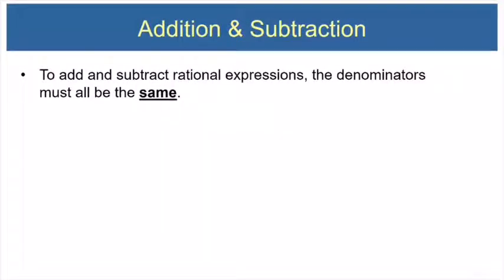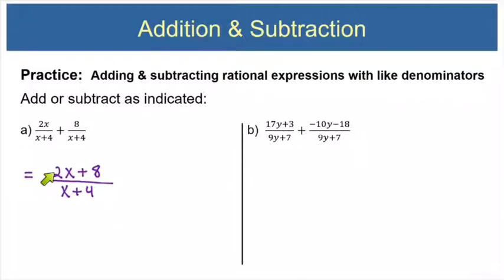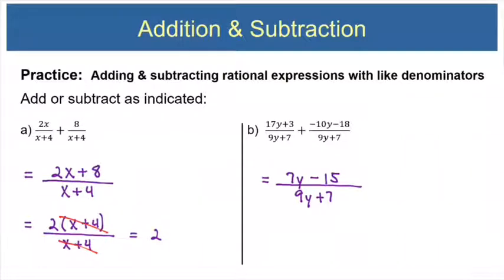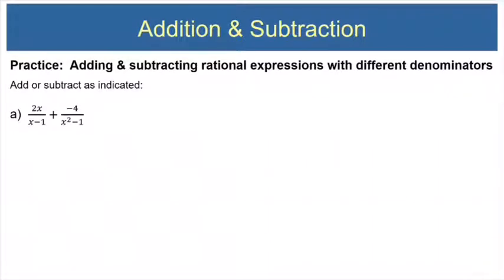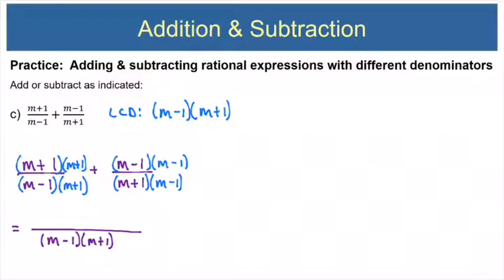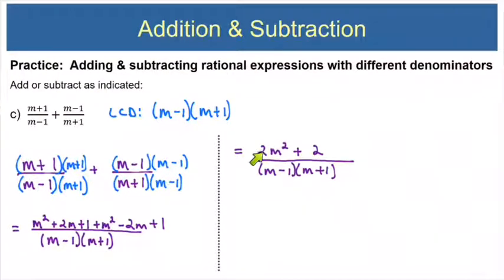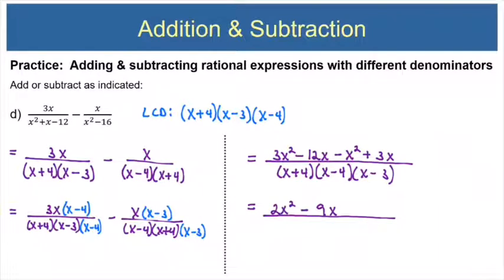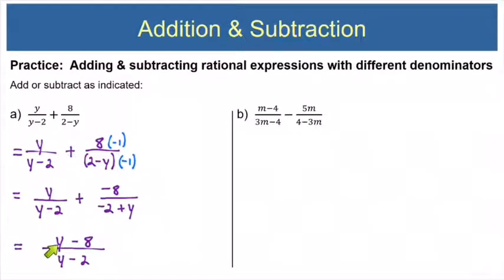College Algebra R.5, Part 2 (Rational expressions)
Continuation of rational expressions — addition and subtraction, finding common denominators

0:00 Addition & subtraction
0:56 Practice (like denoms)
3:07 Add & subtr. w/ different denoms
3:40 Practice
17:16 Opposite denominators
17:38 Practice

-- Slides by Pearson, edited by me --